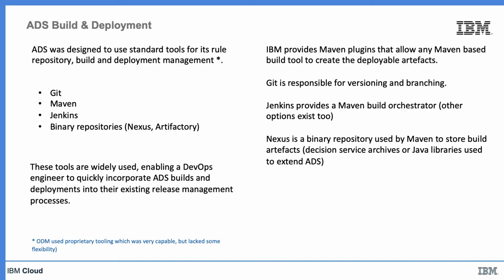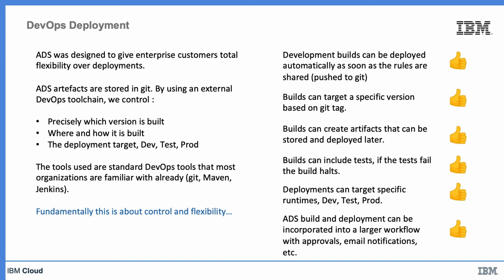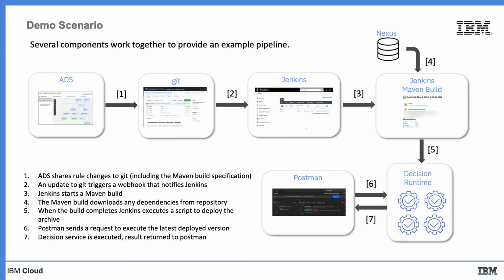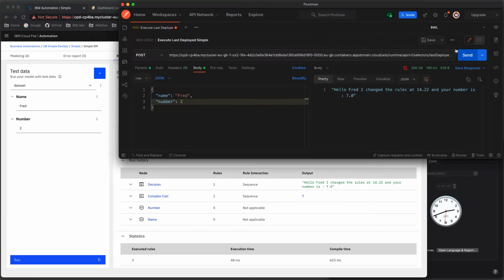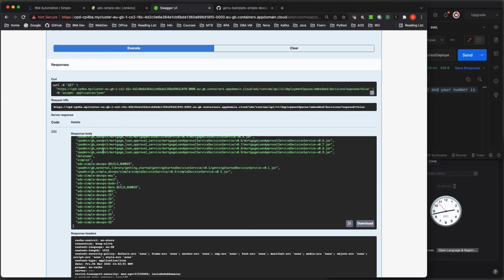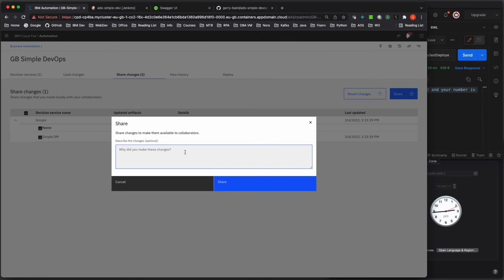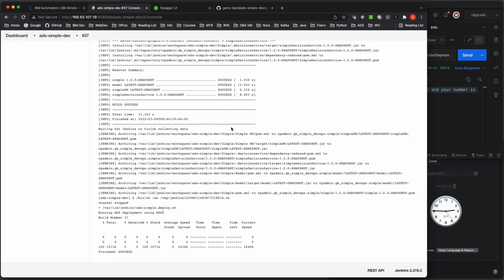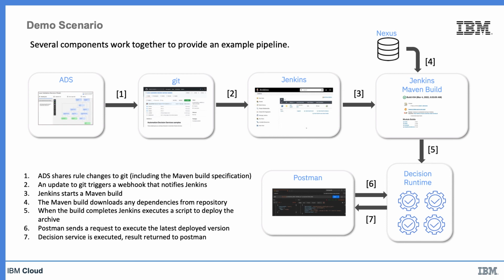Automation Decision Services - Using DevOps Tools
See how ADS projects can be built and deployed using dev ops tools such as git, Maven and Jenkins.